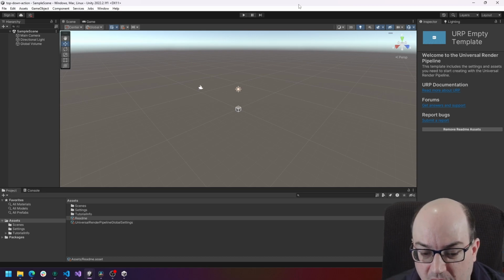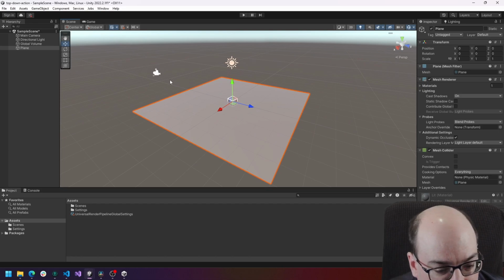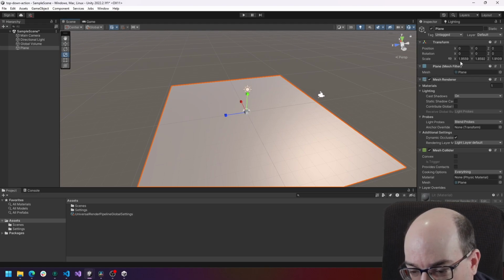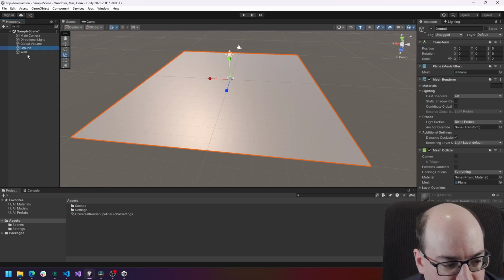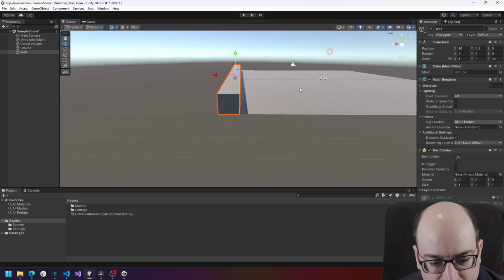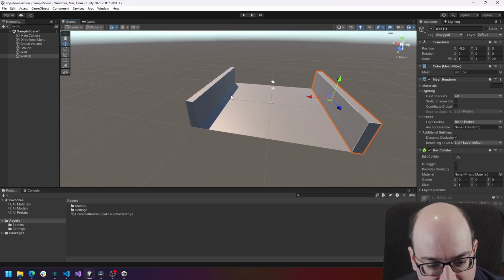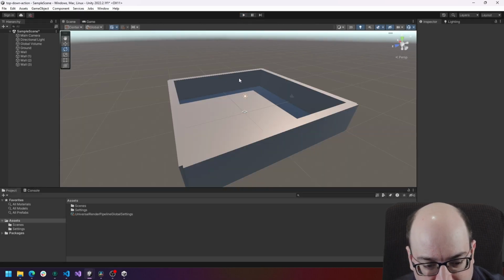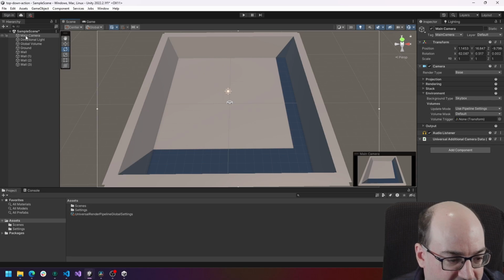Unity Gauntlet-Like: Camera Controls & Prototyping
This is the beginning of a new series on building a guantlet-like game using Unity. In this video we cover maneuvering in the Unity editor, creating game objects to represent a small room, and positioning the camera